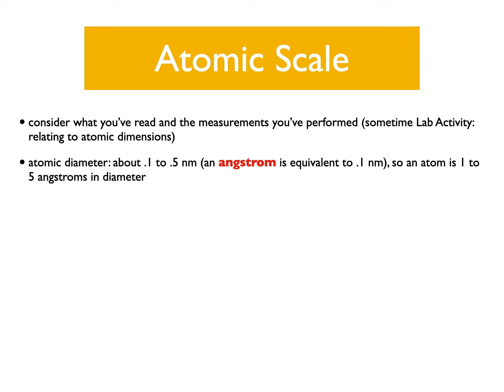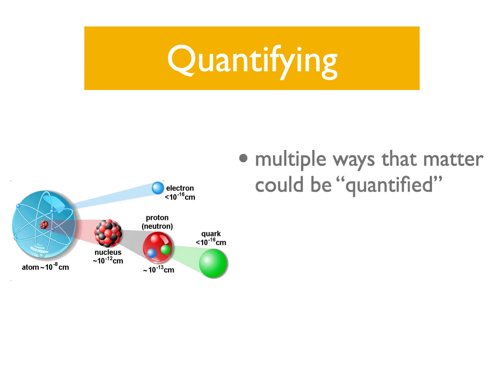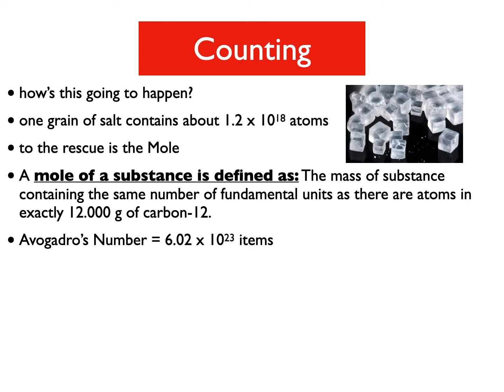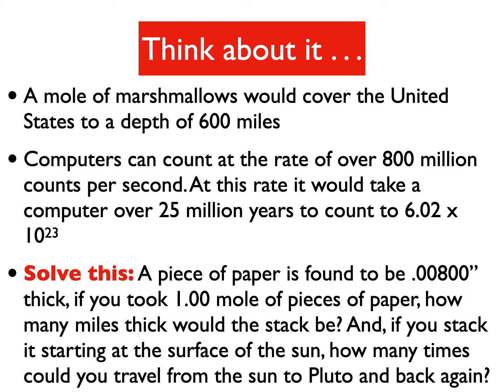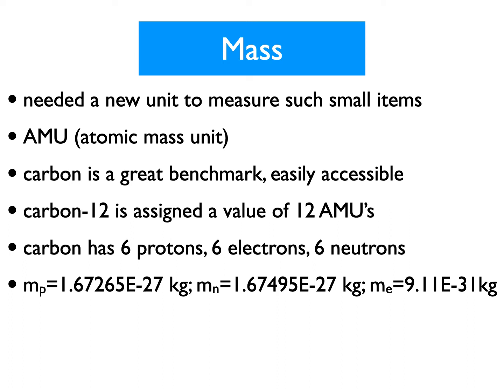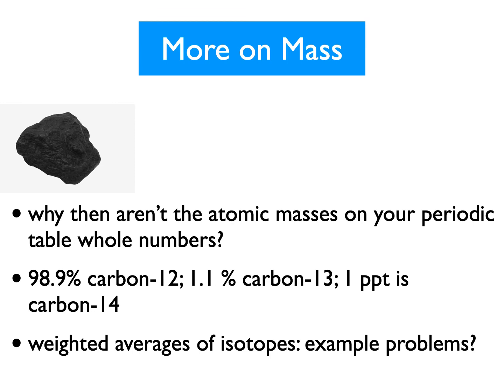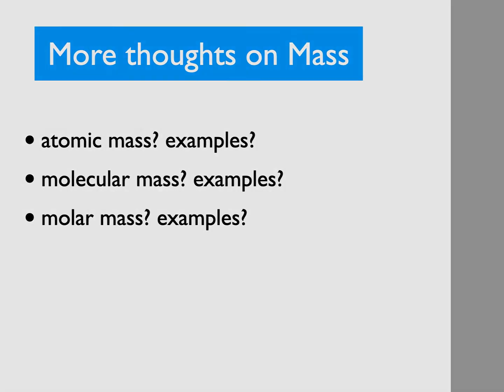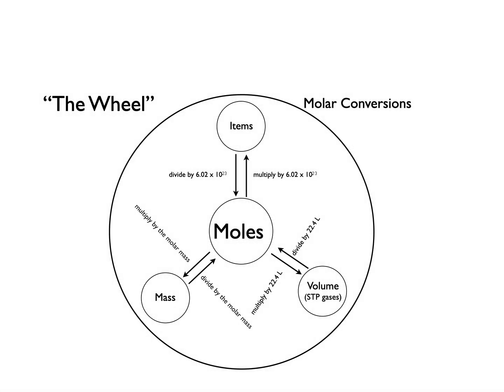Quantifying Matter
The basics of how measurements of atoms, molecules and ions are accomplished.